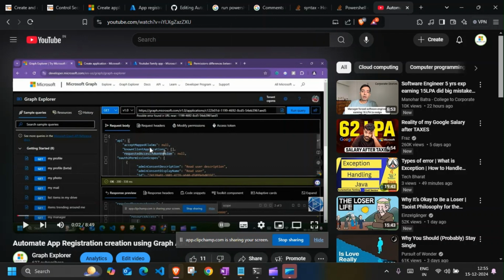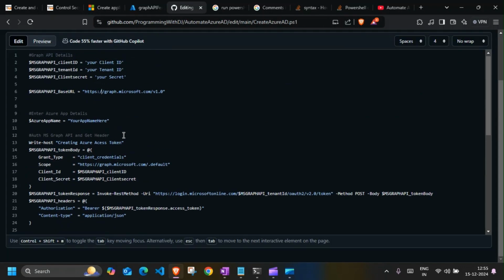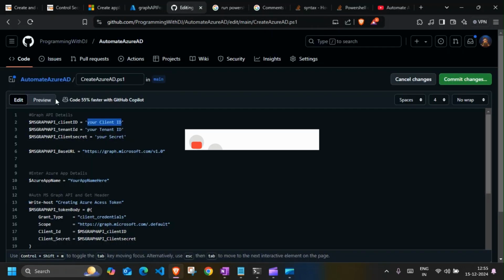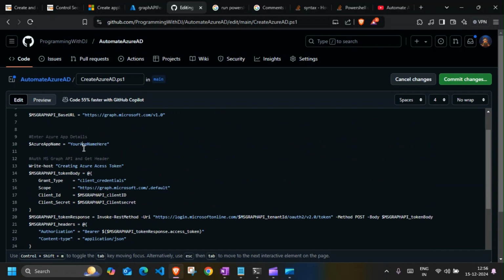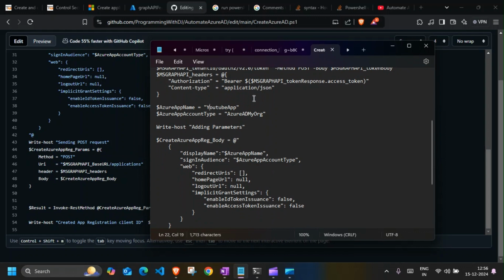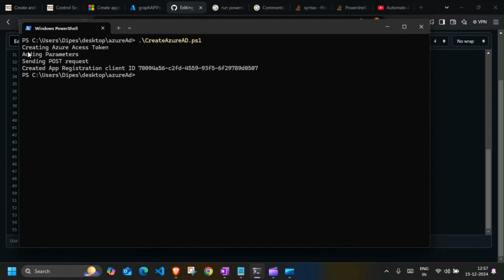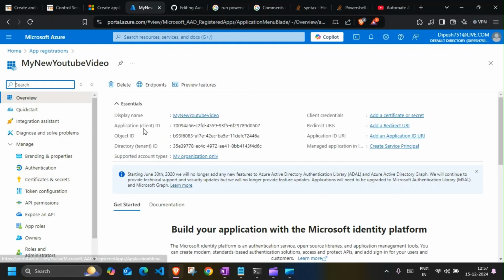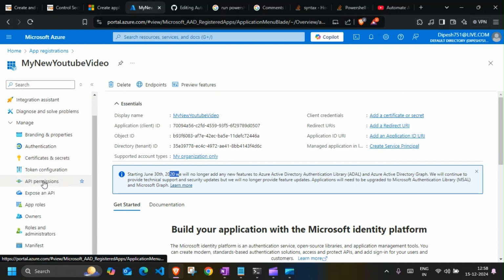Create App Registration Using PowerShell || GRAPH API